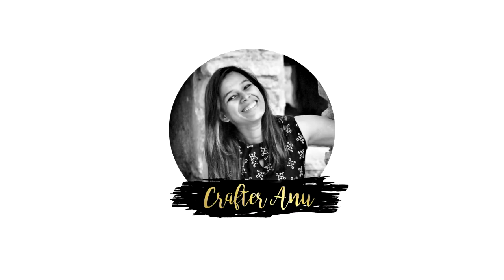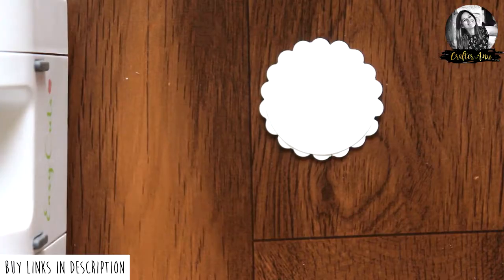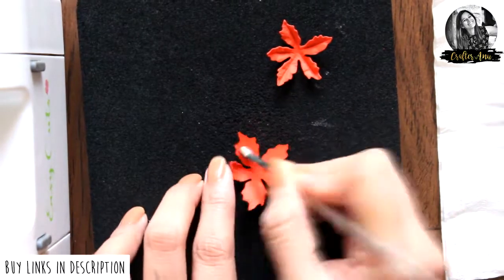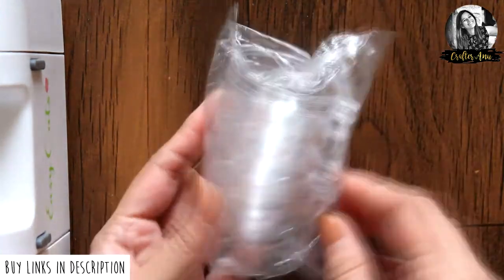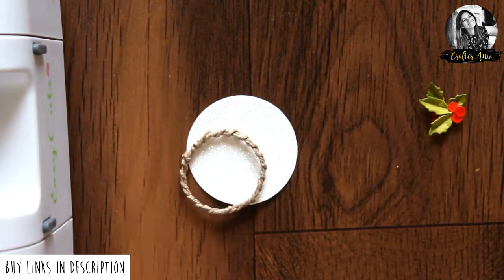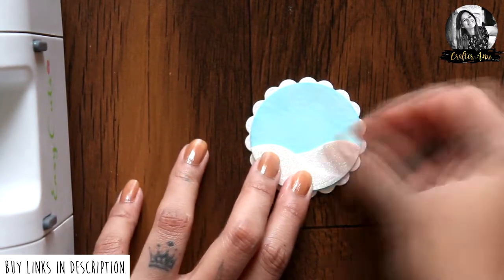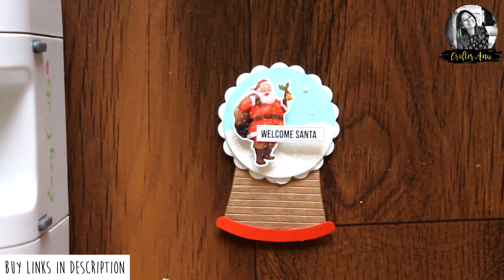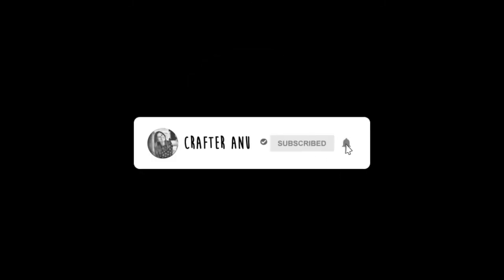4 WAYS TO CREATE WITH BAUBLES